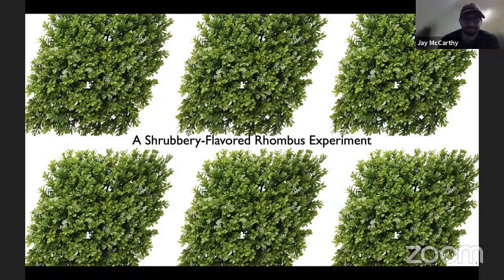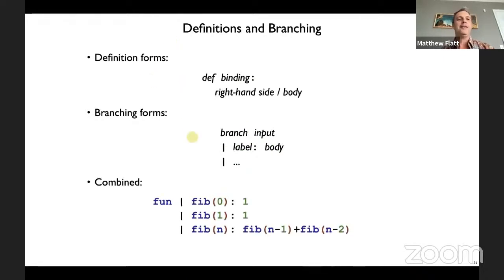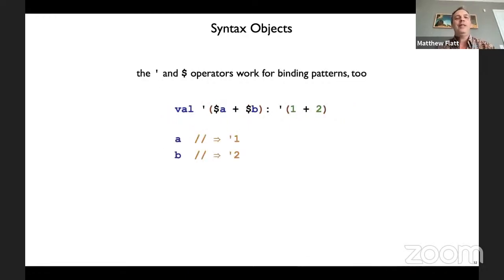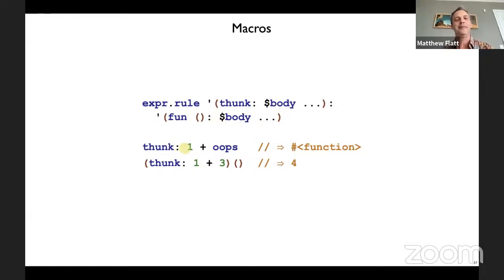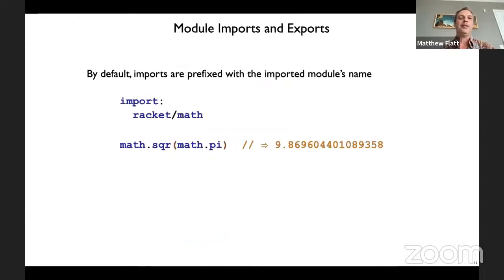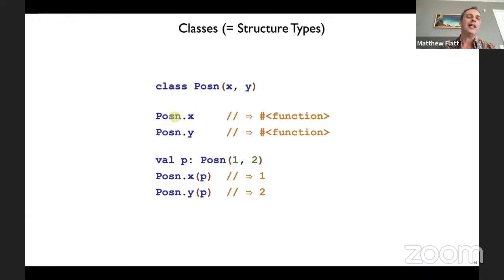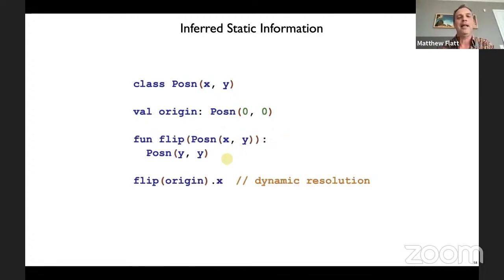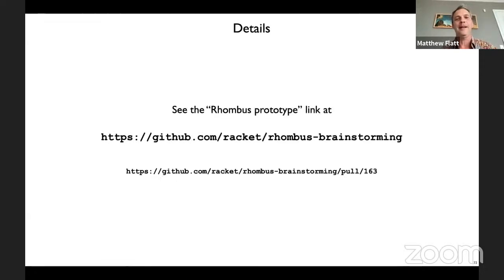RacketCon 2021 - Day 2 - Session 3 - Matthew Flatt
Matthew Flatt

A Shrubbery-Flavored Rhombus Experiment

This talk will describe a lang rhombus experiment that combines shrubbery notation for its reader-level syntax with Honu-style enforestation in its macro-expansion rules. The prototype demonstrates how shrubbery notation is meant to work, and it serves as a further proof-of-concept for macro expansion with operators and infix notation. It also incorporates various ideas from the Rhombus brainstorming wish list, where the intent is to show how notation interacts with possible improvements.

Bio: Matthew Flatt is a professor at the University of Utah and one of the main developers of Racket. He has worked primarily on Racket’s macro system, run-time system, and compiler.